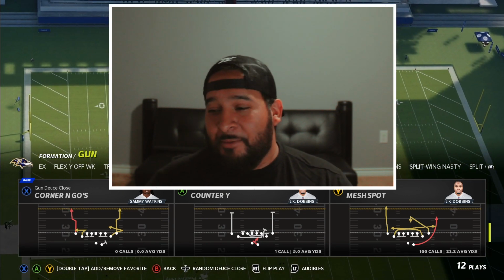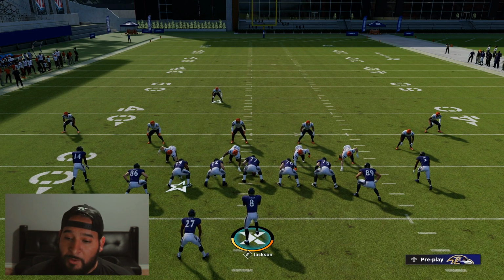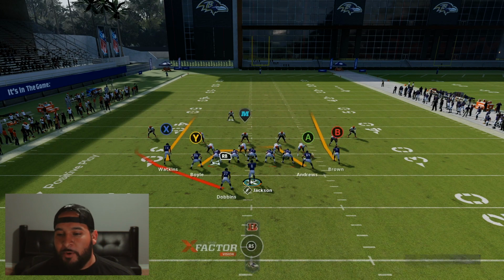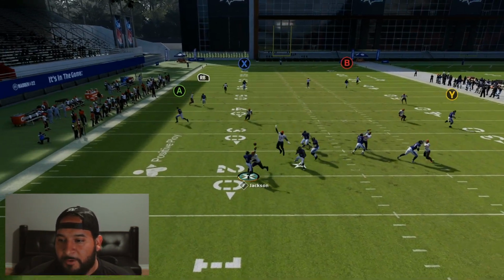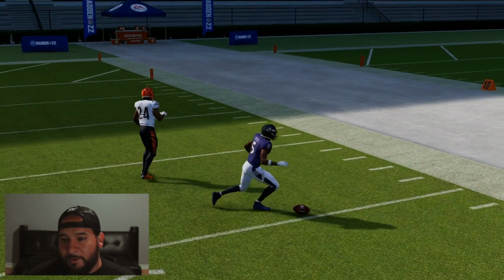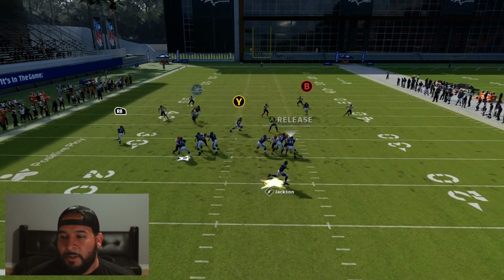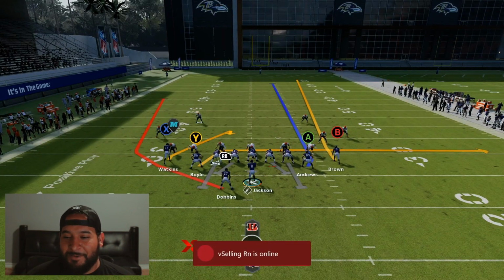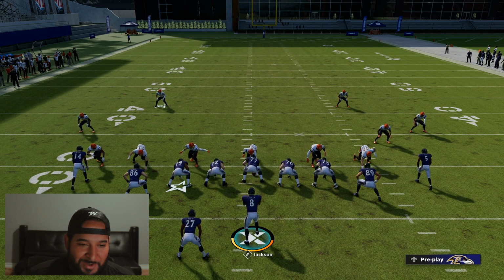Madden 22 BEST play in the game! Money play! Burning all zones!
BEST money play in madden 22 right now! The play is out of the BAL playbook play is GUN Deuce Close MESH SPOT.

Timecodes
0:00 intro
1:10 play talk
2:21 set up play against cover 3
6:25 set up play against cover 2
9:00 set up play against cover 4